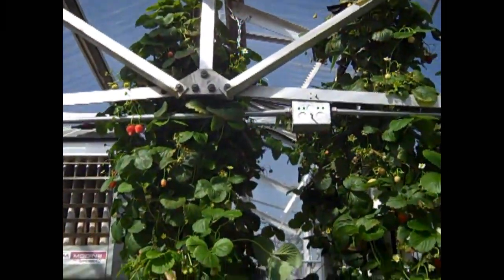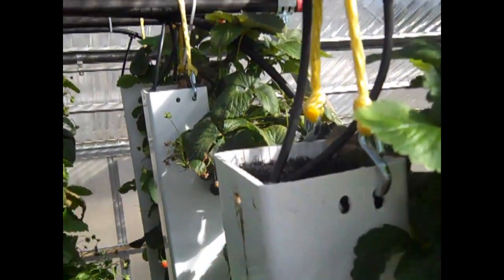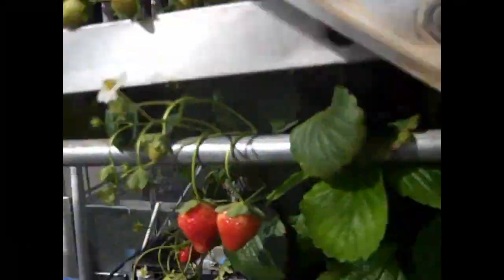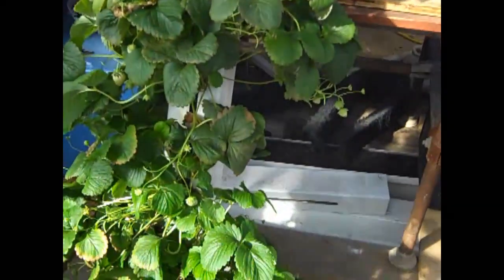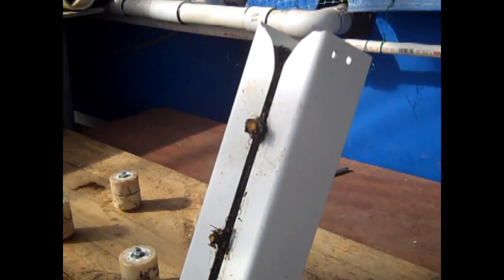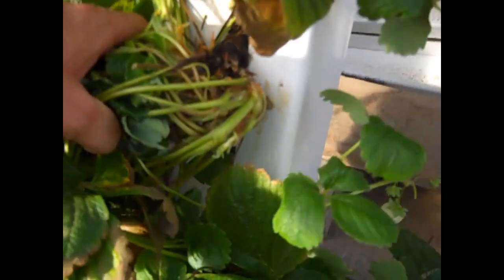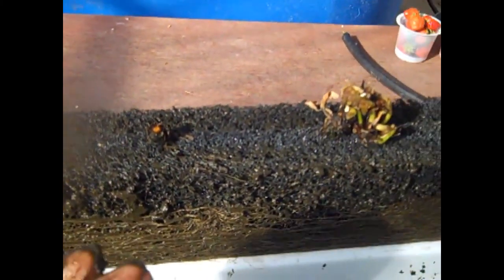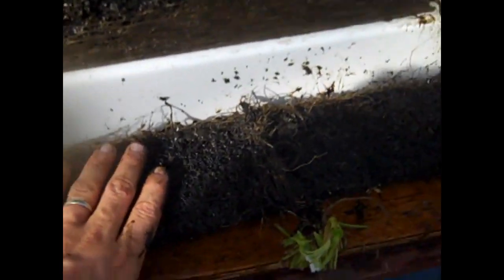ZipGrow™ Vertical strawberries - Dr. Storey's Doctoral Research Throwback Video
The following video is an overview of vertical strawberry production in from Dr. Nate Storey's research at the University of Wyoming. Growing with ZipGrow™ Towers, Dr. Storey used an aquaponic gardening technique to utilize fish waste as a natural, organic fertilizer.